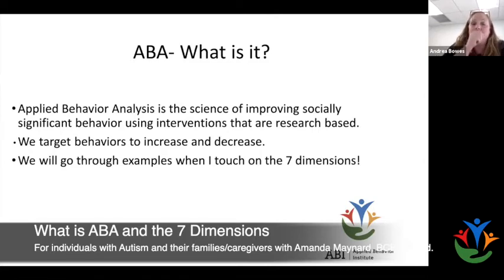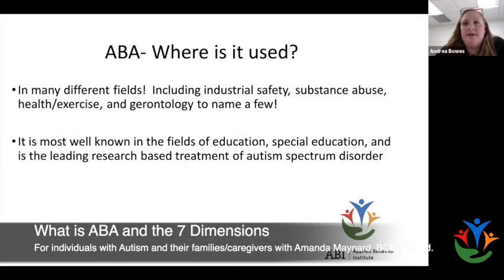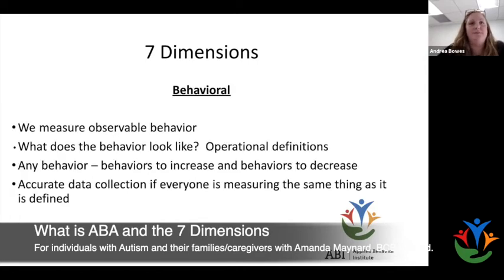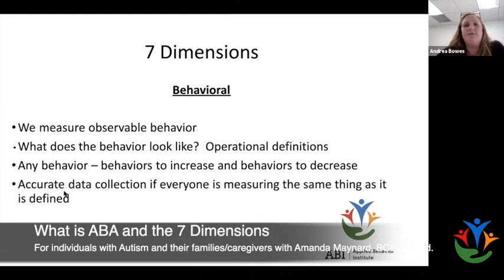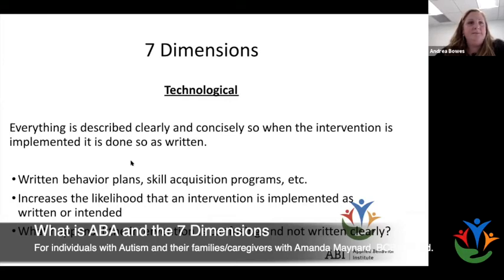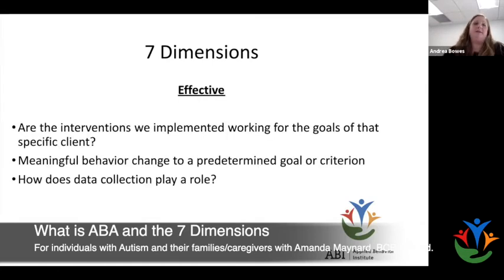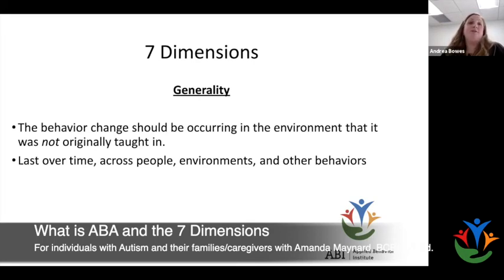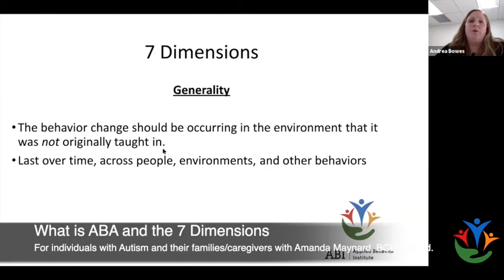ABI Webclass Wednesdays: What is ABA and the 7 Dimensions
Webclass Wednesdays
Presented by Applied Behavior Institute
Join us every week for a free, fun and informative class on all things ABA!
Hosted live from Applied Behavior Institute's Facebook Page

Topic: What is ABA and the 7 dimensions

Hosted by: Andrea Bowes, ABI Director of Clinical Services, M.S., BCBA, LABA

Description:
Applied Behavior Analysis is still a young science but it has come a long way since the 1960’s when some of the early pioneers in the field articulated key components differentiating applied behavior analysis from other human sciences. This Web Class will focus on understanding the key features of ABA and real life examples for a better understanding of our science.

Outline:
 Introduction
 Content, visual supports as needed
 Summary
 Q&A

Is there a topic you'd like to learn more about? We'd love to hear from you!

If you or a loved one is in need of support,

At ABI, our mission is to improve the quality of life of all who we serve. We embrace a culture of inclusivity and continuously work to hire, train, and develop a team that shares in our commitment to make positive impacts in our community.

ABI clinicians use data-driven methods to deliver treatment that is effective, culturally sensitive, and responsive to the unique and evolving needs of every learner. We use the principles of ABA to work with people of all ages, developmental differences and community backgrounds to acquire vital living skills and gain independence.